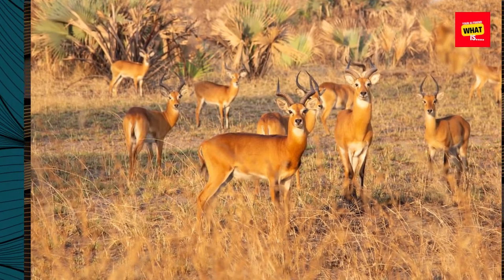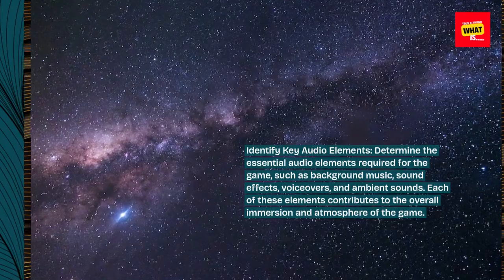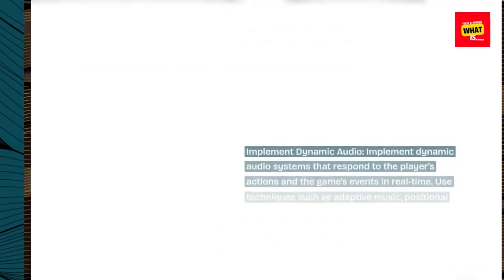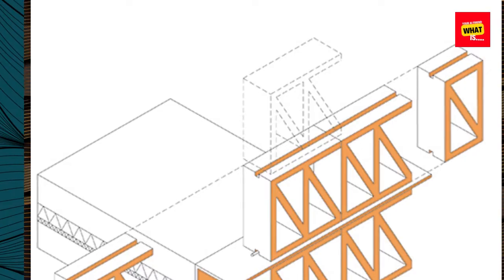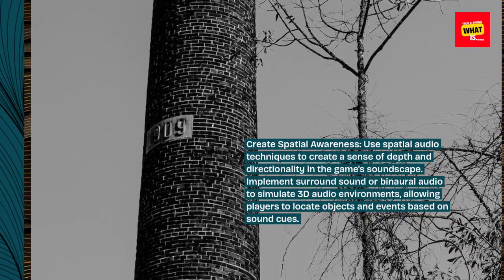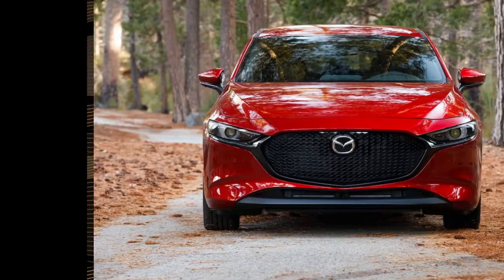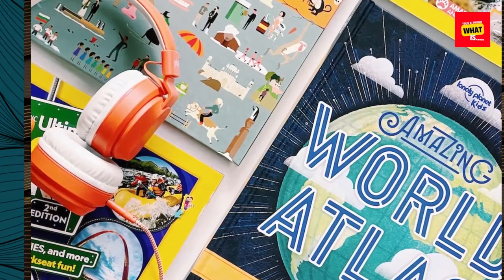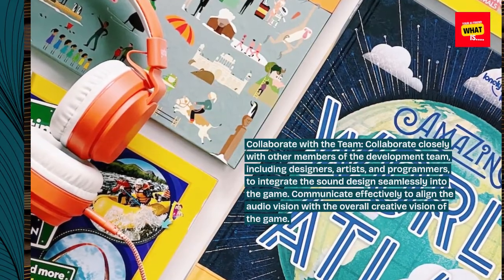How to Create Immersive Sound Design for Video Games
Learn the fundamentals of sound design and audio implementation in video games, including sound effects creation, ambient soundscapes, music composition, adaptive audio systems, interactive music, and audio middleware integration for immersive gaming experiences.